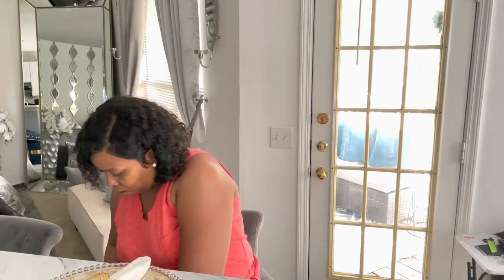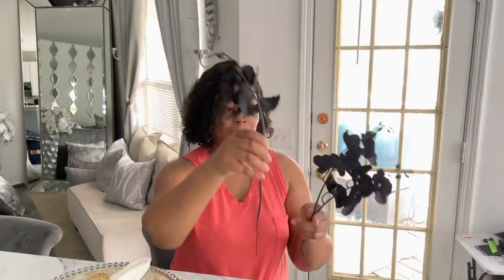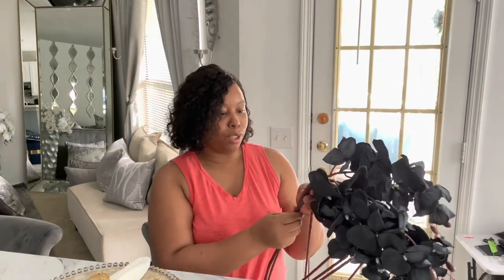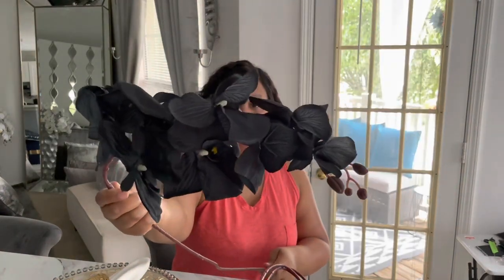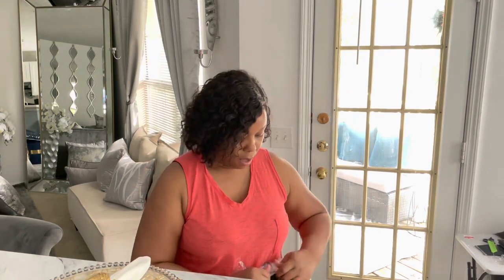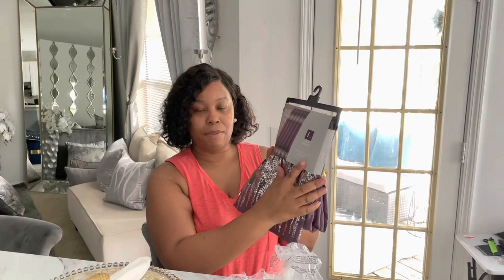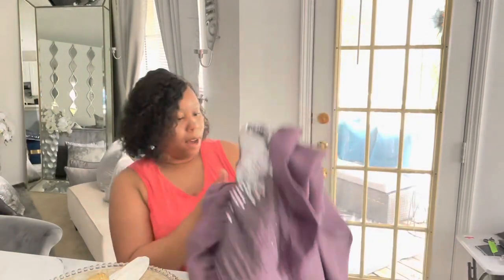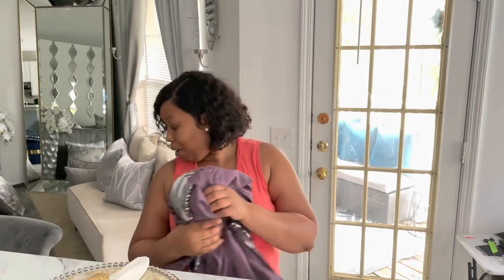NEW DECOR FINDS!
Orchids 4pc
Orchids 3pc
Shower curtain
Shower curtain (similar)